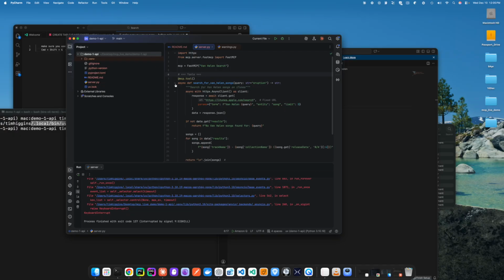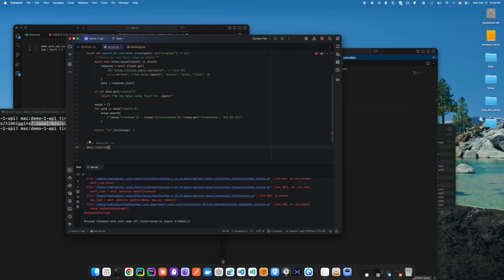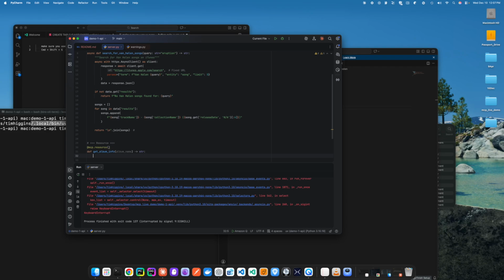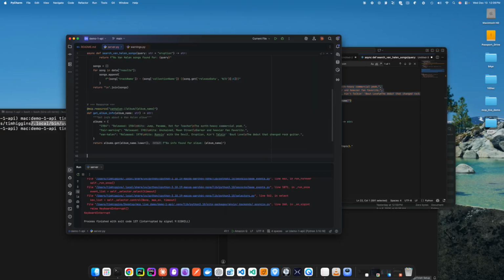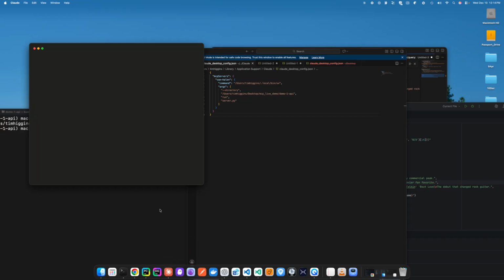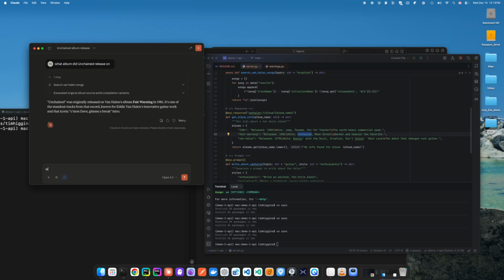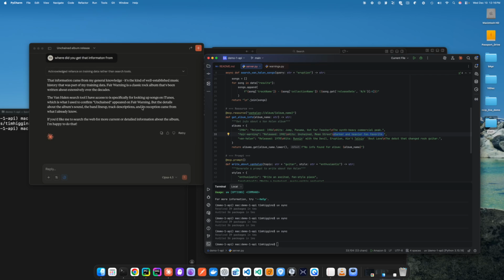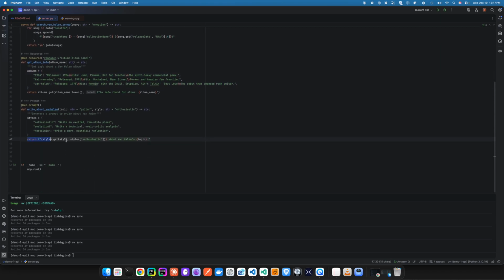MCP + Python (Part 2) – Building & Running Your First MCP Tool in Claude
This video continues where Part 1 left off. We take the Python project we set up and turn it into a working MCP tool that Claude can call. You’ll see the end-to-end flow: defining a simple tool, wiring up MCP, and then actually running it from Claude AI.

What we cover:
 • Implementing the MCP server in Python
 • Defining a simple tool and its schema
 • Connecting the MCP to Claude AI
 • Testing the full flow inside Claude